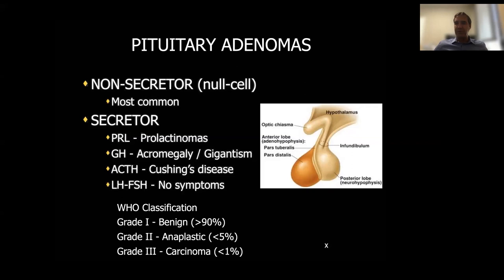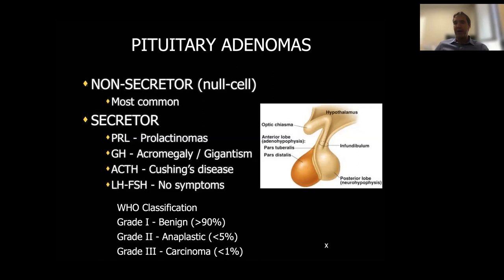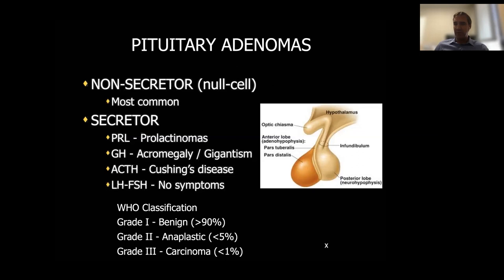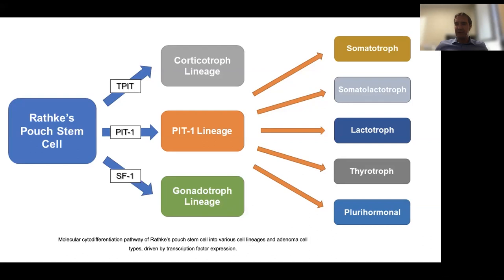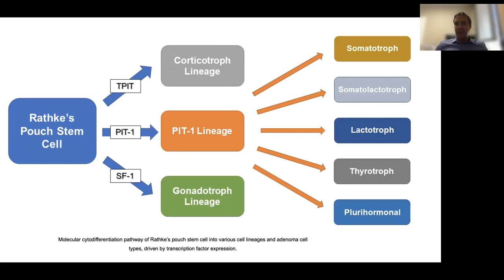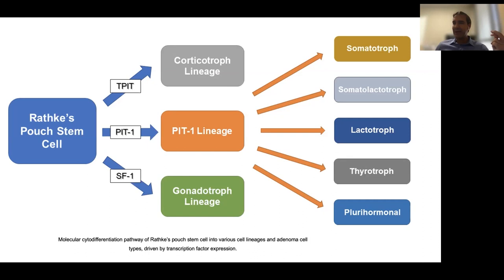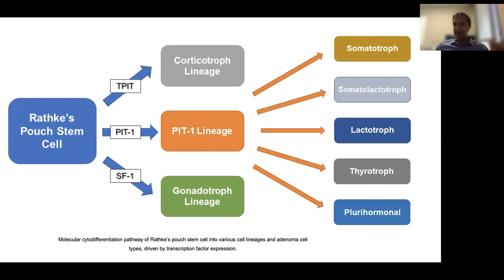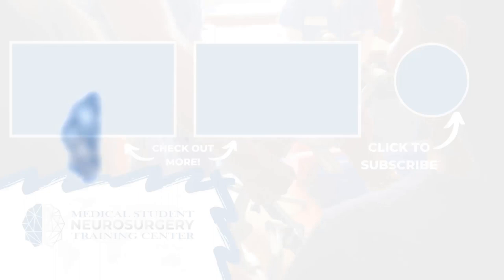Pituitary Adenoma Classification and Cell Lineage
Join Dr. Juan Fernandez-Miranda, Professory of Neurosurgery and Surgical Director of the Stanford Brain Tumor, Skull Base, and Pituitary Center, as he discusses the pituitary adenoma classification and lineage.

About Us

Future Neurosurgeons are training today! to register for live courses